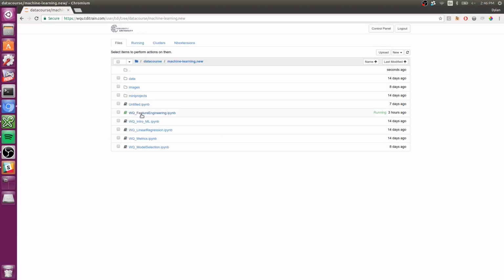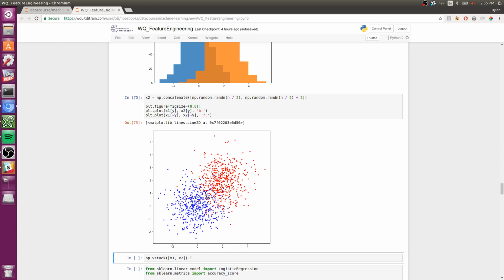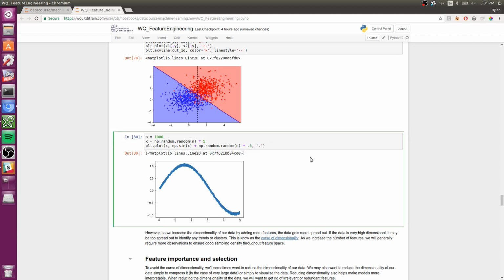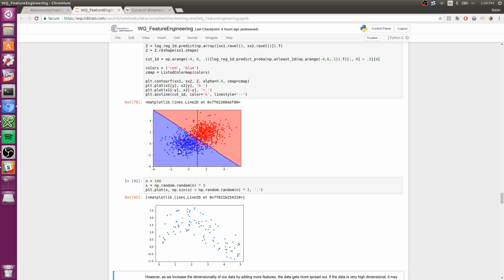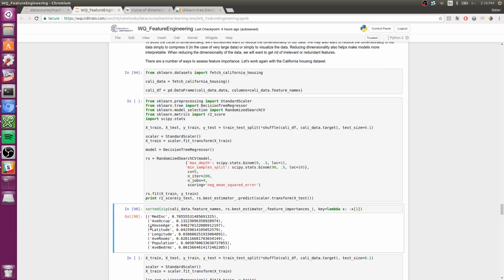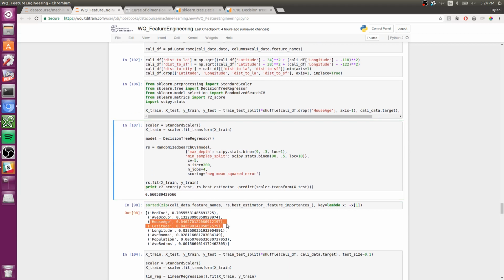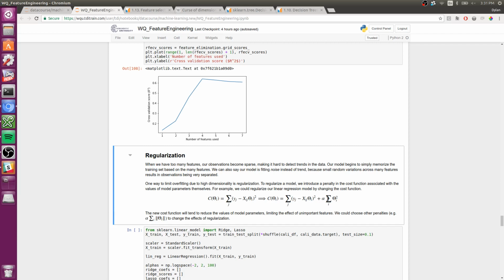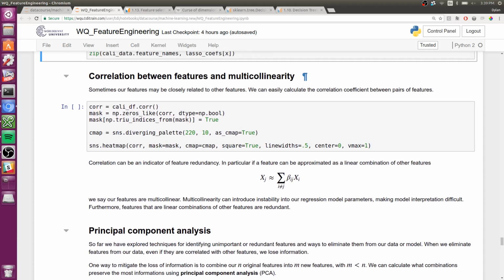Curse of Dimensionality